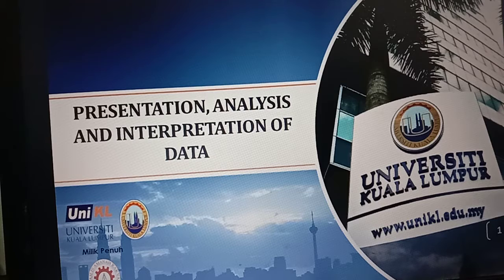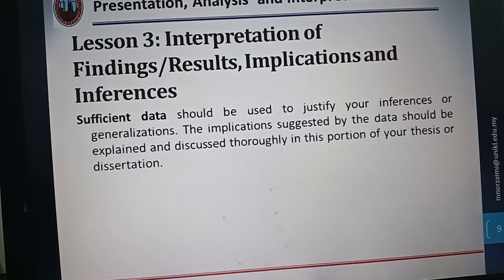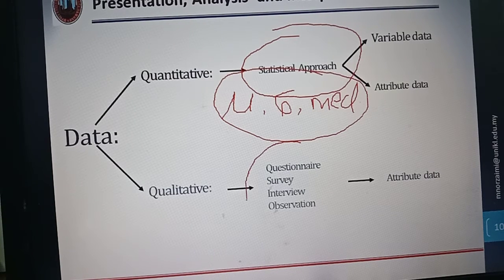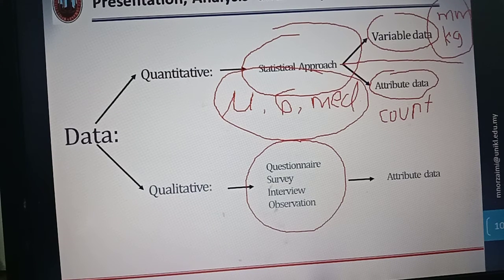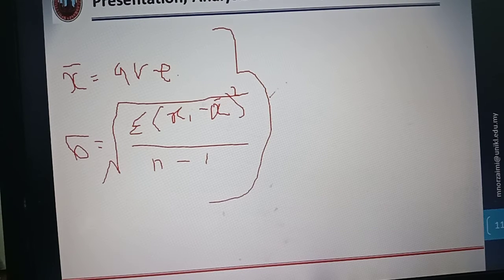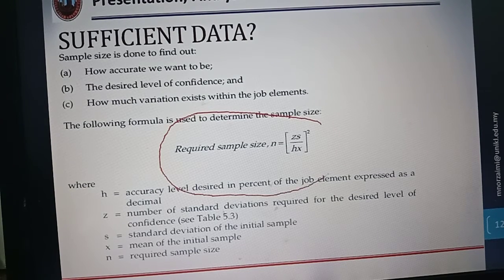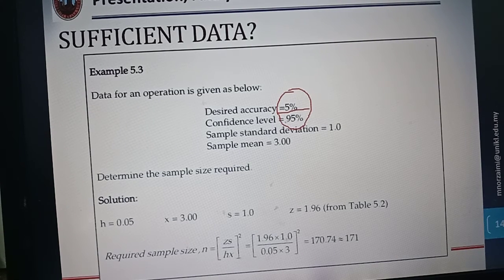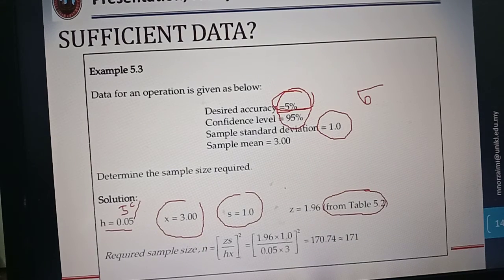Data Collection part 2